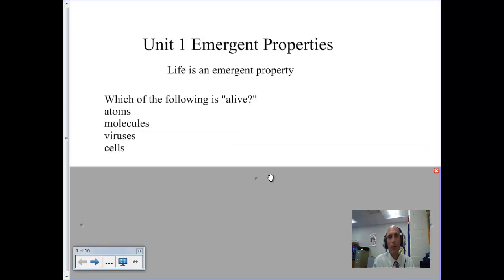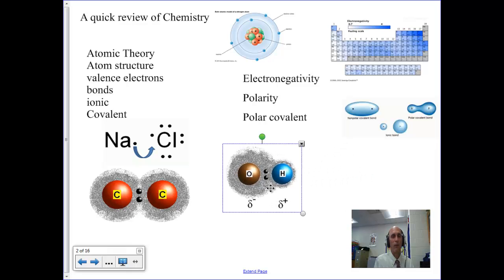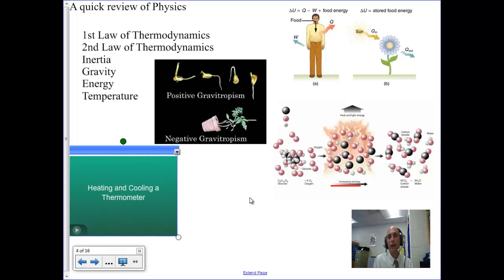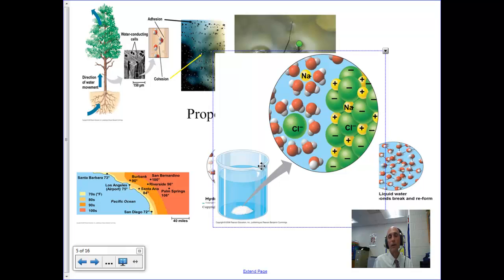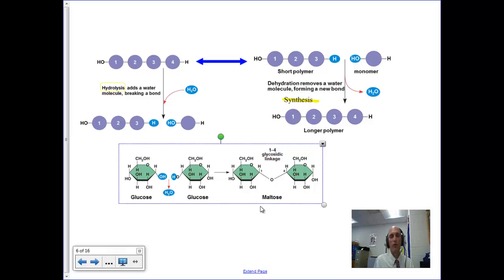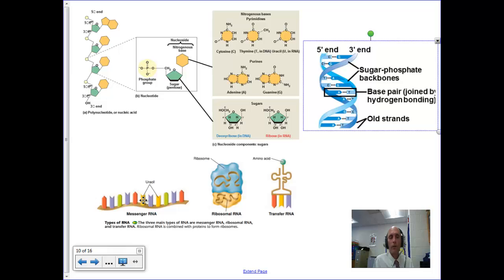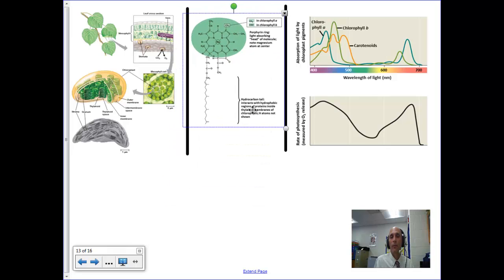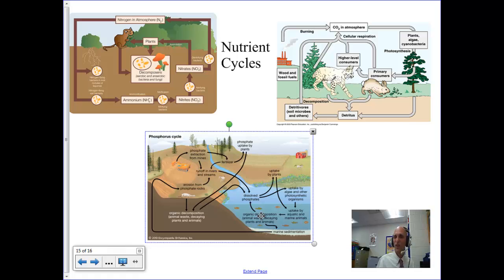Unit 1 Emergent Properties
A review of unit 1 emergent properties.